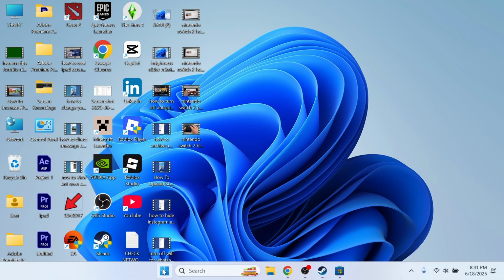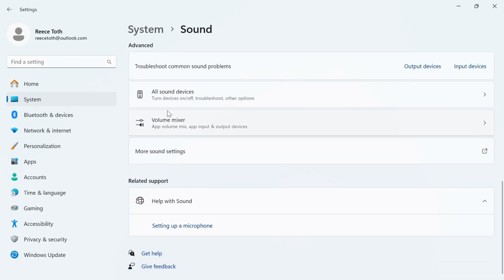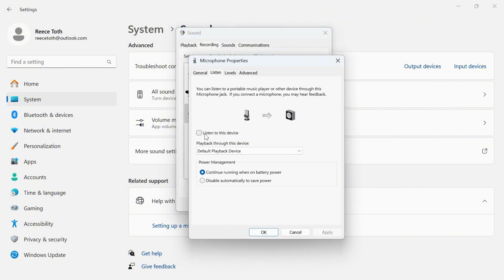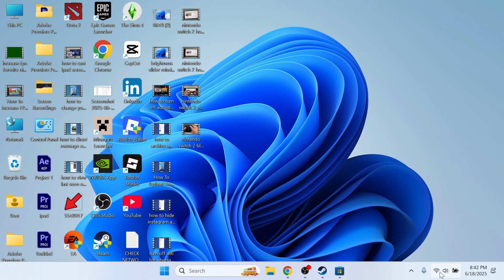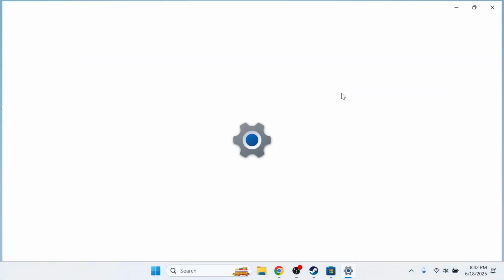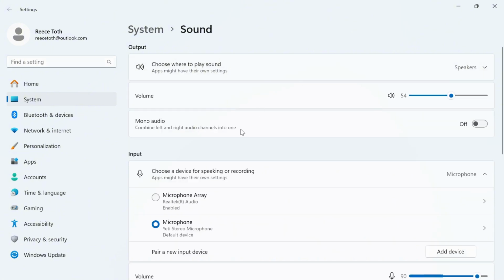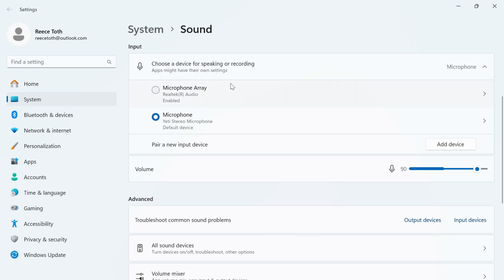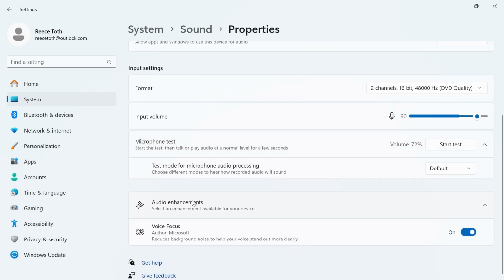How To Stop Microphone Echo Problem in Windows 11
Annoyed by mic echo in Windows 11? This guide explains how to stop microphone echo using sound settings, disabling "Listen to this device," adjusting input levels, and checking headset feedback.